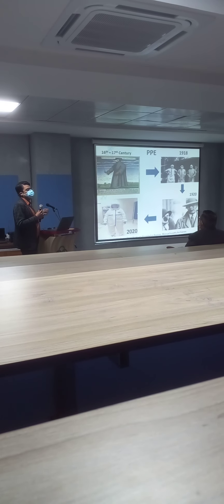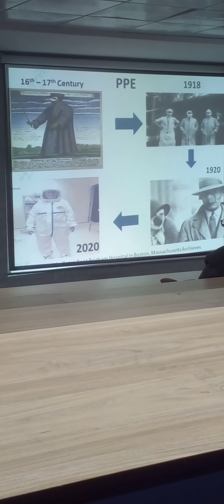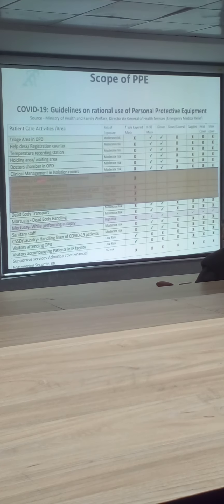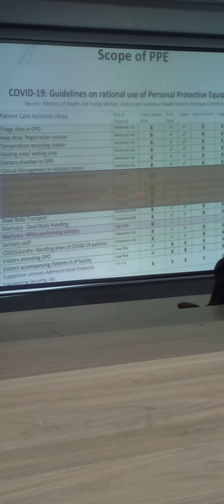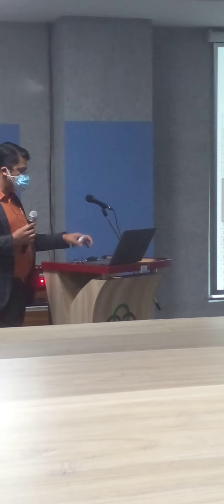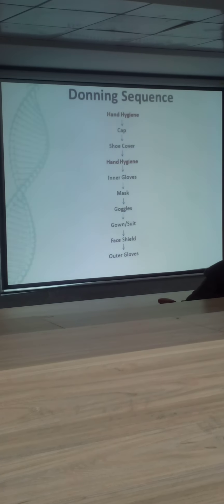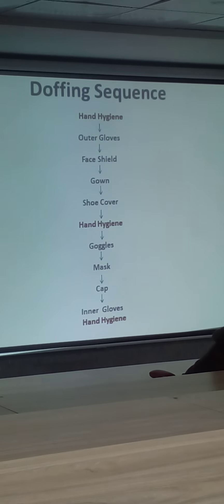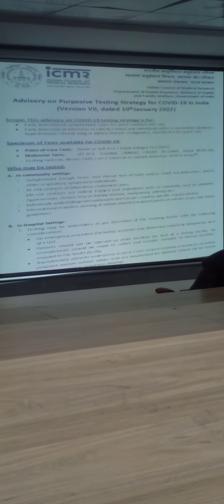Personal Protection Equipments, Contents & scope of PPE, Types of mask, Donning & Doffing Sequences